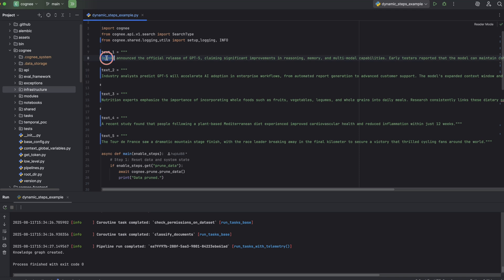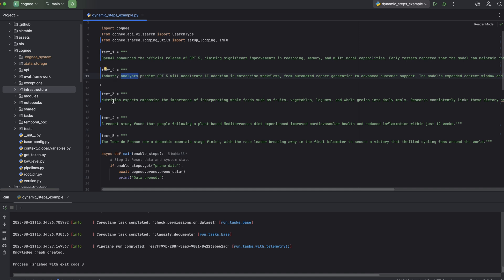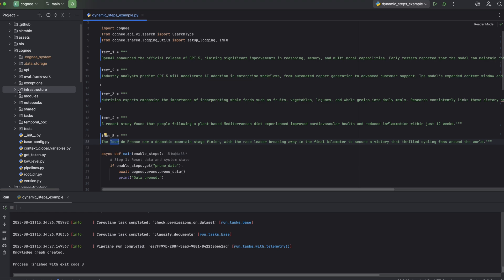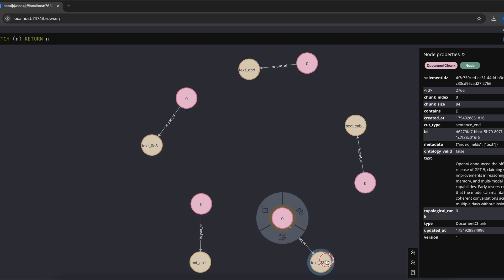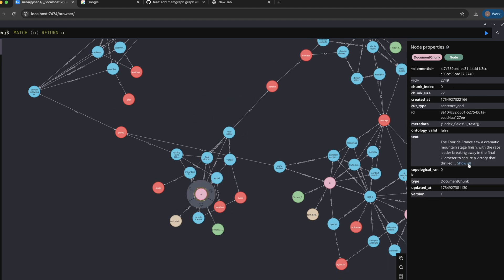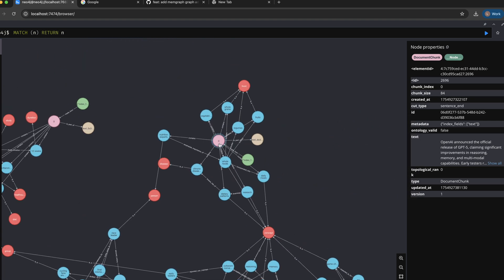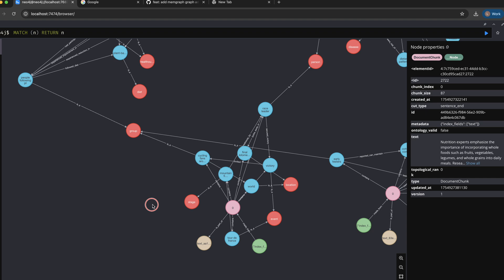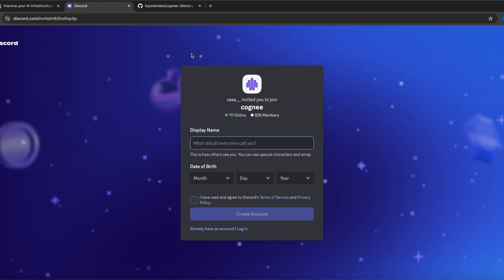Graph vs. Traditional Search: How cognee Links Concepts & Documents Like a Brain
Wondering how to make your AI think like it’s connecting the dots?

In this quick 4-minute breakdown, we show how cognee transforms isolated document chunks into an interconnected knowledge graph—so your AI can retrieve context like a pro.

You’ll see:

- Traditional retrieval vs. graph-based retrieval in action

- How GPT-5 articles, nutrition studies, and cycling race reports all get linked

- Why graph connections make a huge difference when working with 10K+ documents

- How cognee / memory for AI Agents builds a “brain” for your AI agent

Whether you’re building AI-powered search, knowledge management tools, or just curious about graph tech—this video will give you an aha! moment about connecting data.